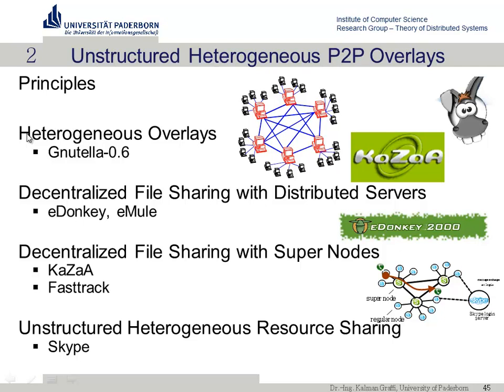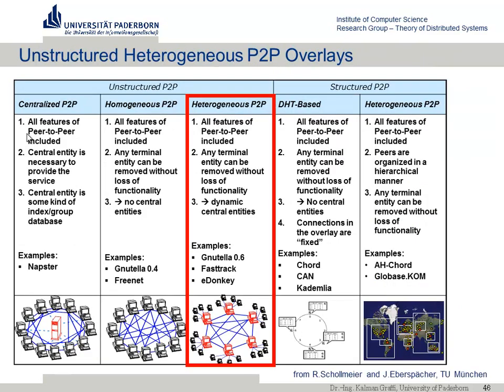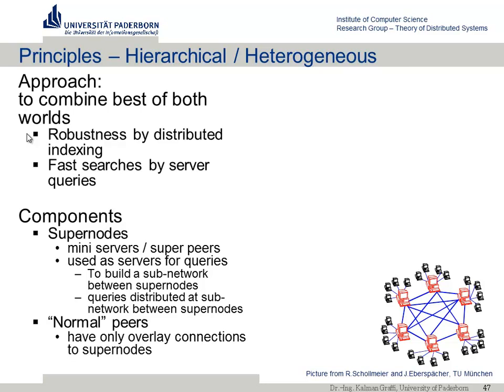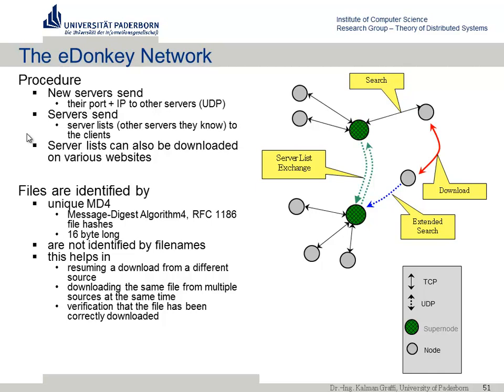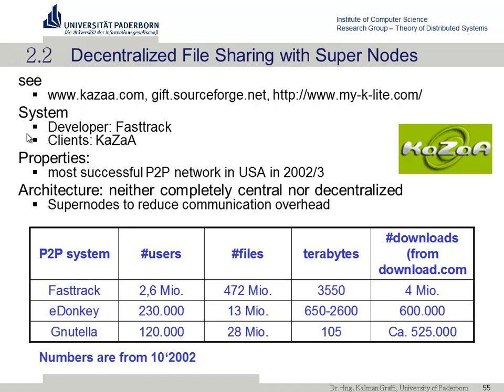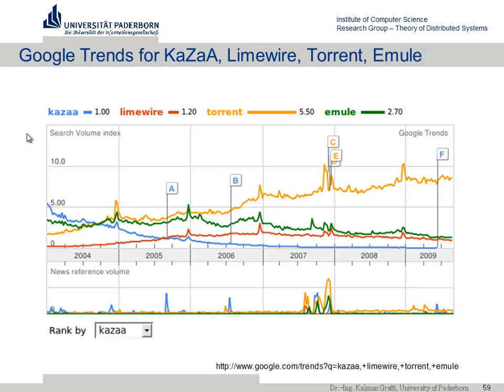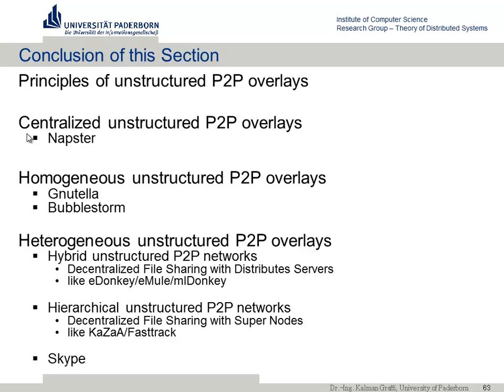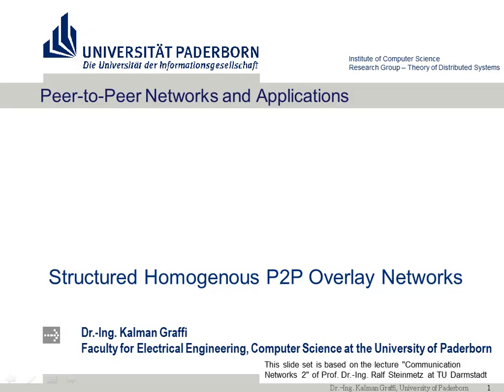Universität Paderborn - WS 2011 - Lecture: P2P Networks & Applications - 3 - Dr.Ing. Kalman Graffi